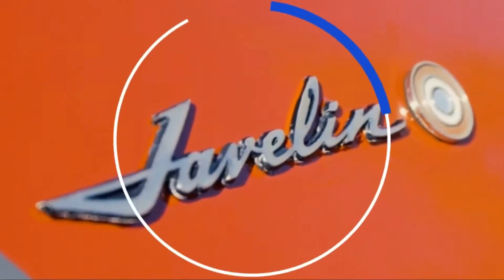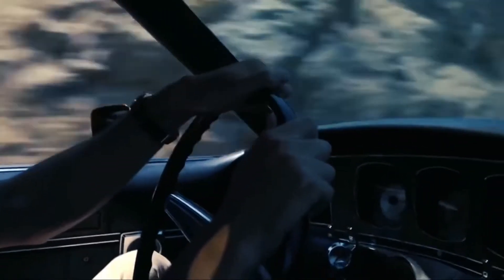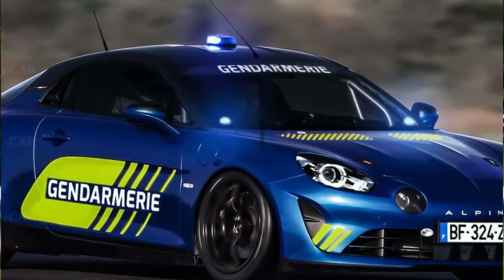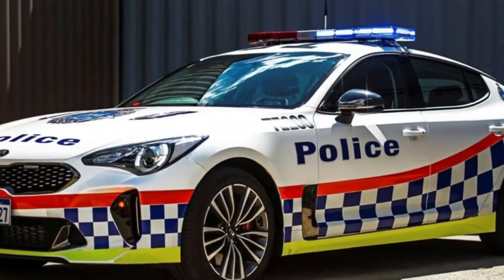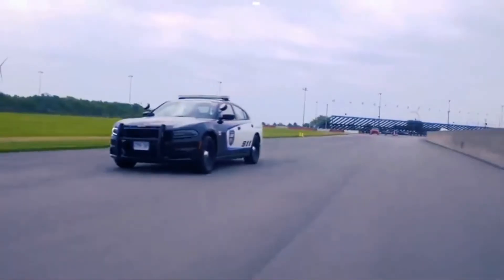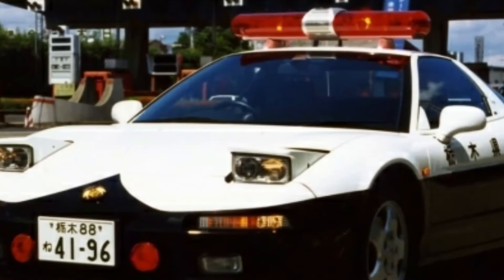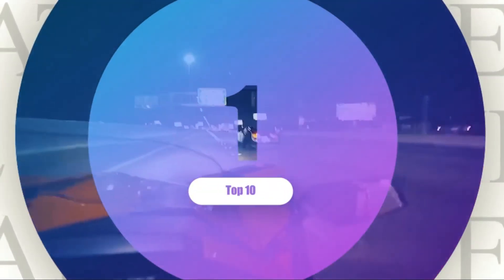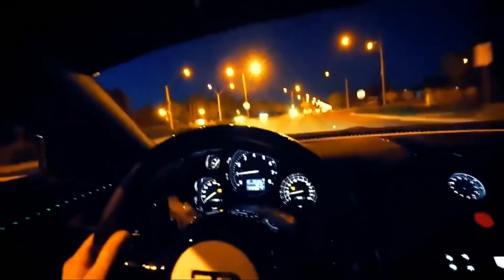Coolest / Fastest Police Cars Ever 🙀🤩